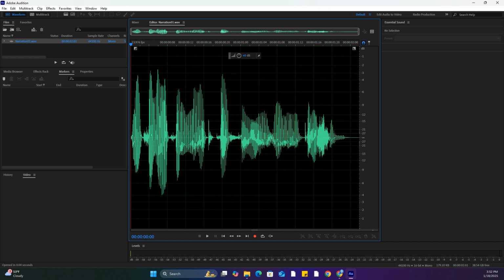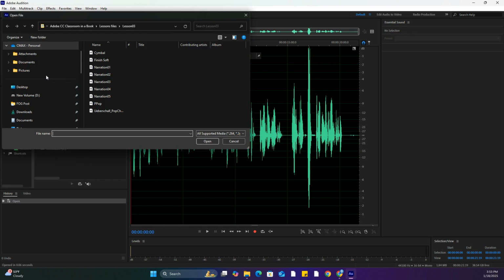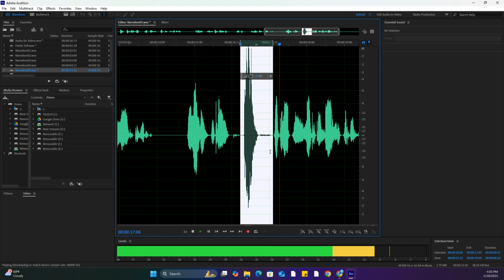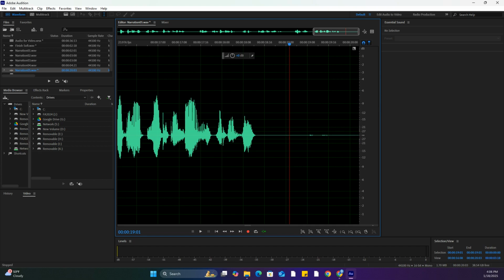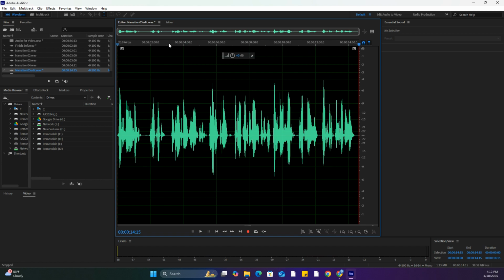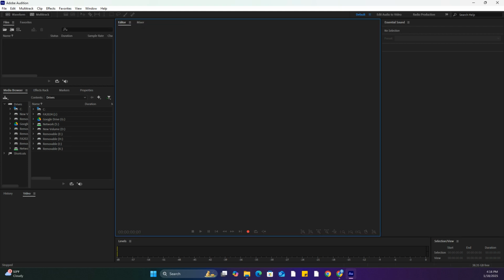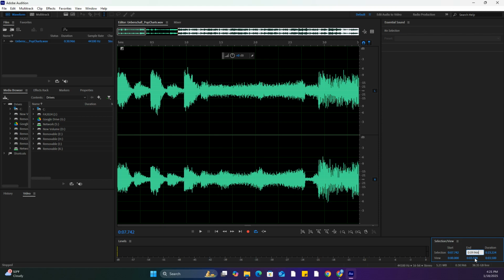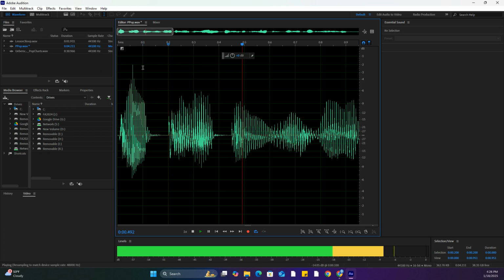Adobe Audition CC Classroom in a Book Lesson 3: Waveform Editing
Tutorial walk-through based on Adobe Audition CC Classroom in a Book, Second Edition
The sample files are available when you purchase the book. Audition 25.0